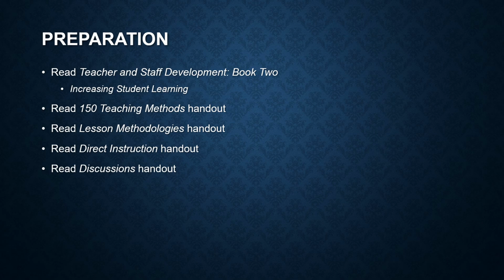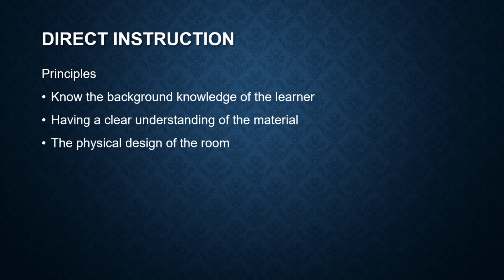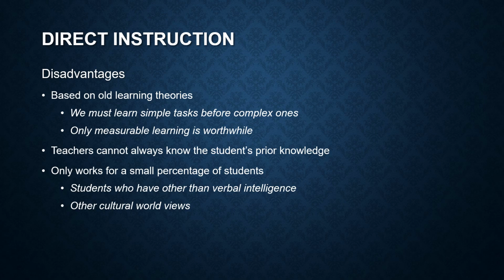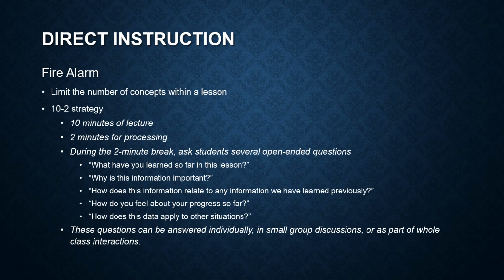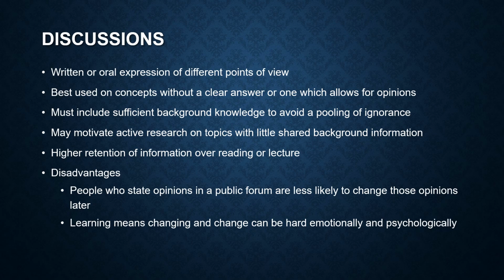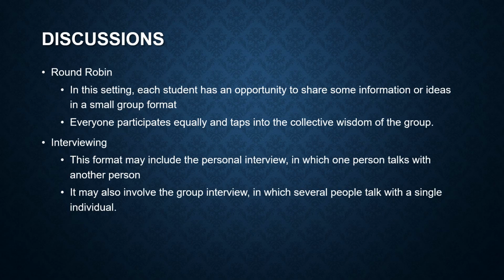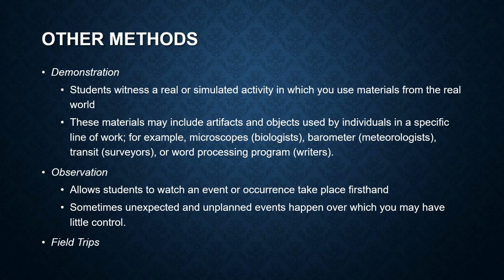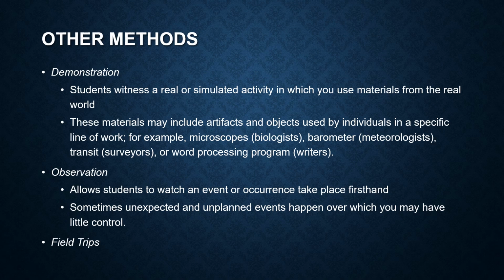Teaching Techniques Lesson 6 Teaching Methods